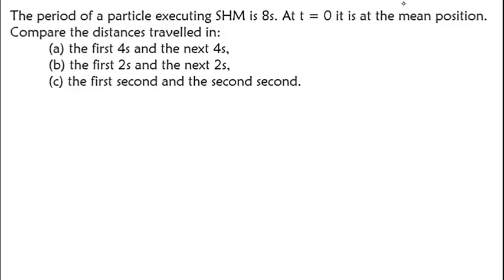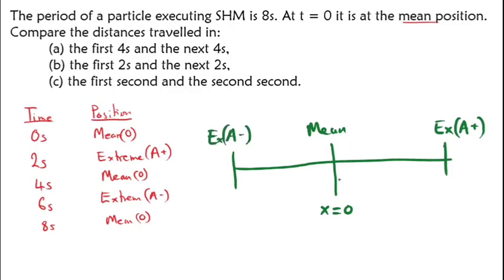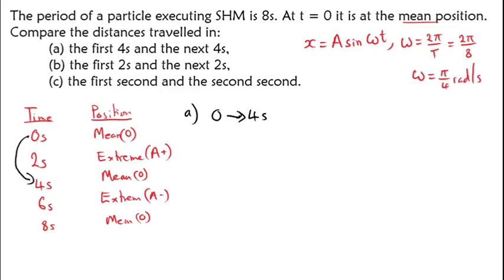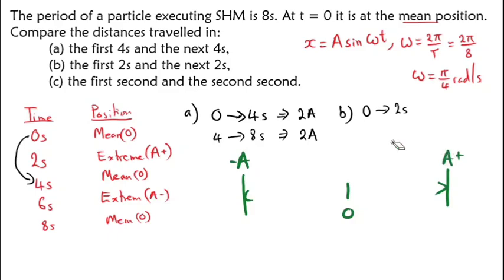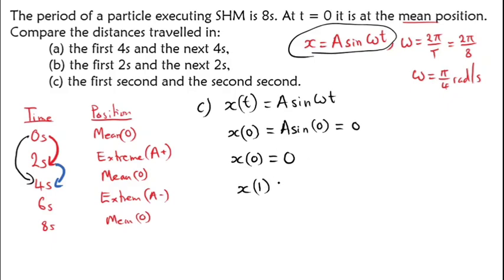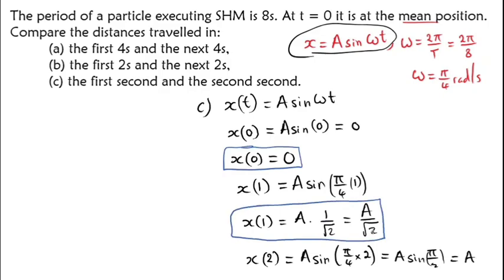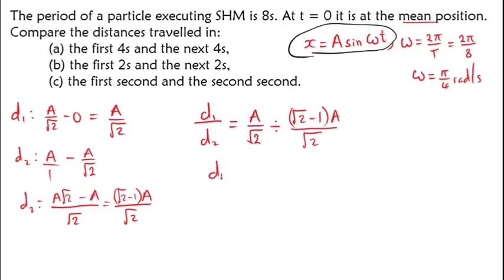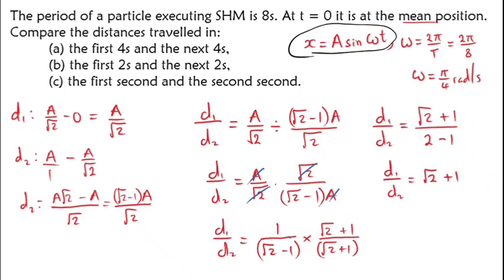Comparing distances at different times ~ SHM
The period of a particle executing SHM is 8s. At t = 0 it is at the mean position. Compare the distances travelled in: (a) the first 4s and the next 4s, (b) the first 2s and the next 2s, (c) the first second and the second second.

This video gives a complete, step-by-step explanation of Simple Harmonic Motion, one of the most important topics in physics. If you’ve ever wondered how springs vibrate, why pendulums keep swinging, or how oscillations repeat in a predictable pattern — this lesson is for you.

We start from the basics and gradually build up to formulas and calculations so you truly understand the concept, not just memorize it.
📚 In this lesson you will learn:

🔹 What Simple Harmonic Motion really means
🔹 Equilibrium position, displacement and amplitude
🔹 Restoring force and why F = −kx works
🔹 Motion of a mass–spring system
🔹 Motion of a simple pendulum (small oscillations)
🔹 Velocity and acceleration at different positions
🔹 Maximum speed and maximum acceleration
🔹 Period, frequency and angular frequency (ω)
🔹 SHM graphs: displacement–time, velocity–time and acceleration–time
🔹 Energy in SHM (K.E and P.E exchange)
🔹 How to choose between x = Asin(ωt) and x = Acos(ωt)
By the end of the video, you’ll be able to solve SHM questions confidently and understand the physics behind oscillations instead of guessing formulas.
Perfect for:
✔ High school physics students
✔ Exam revision (IGCSE / O-Level / A-Level / Intro University Physics)
✔ Anyone learning oscillations for the first time
Physics becomes easy when concepts make sense — and that’s exactly what this lesson focuses on.